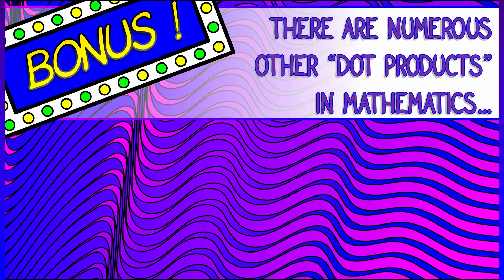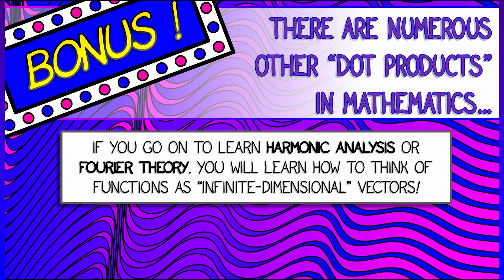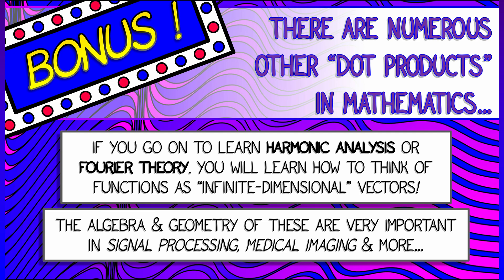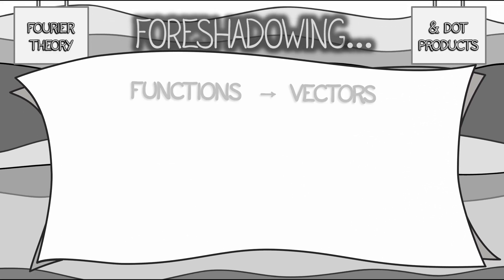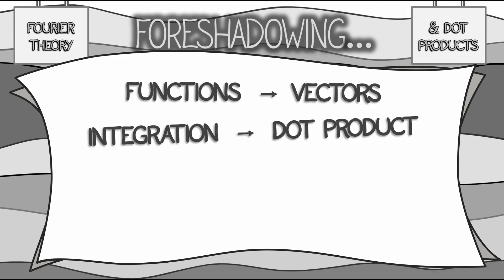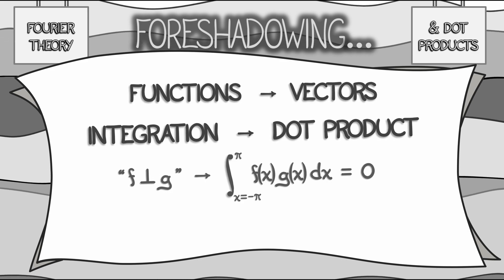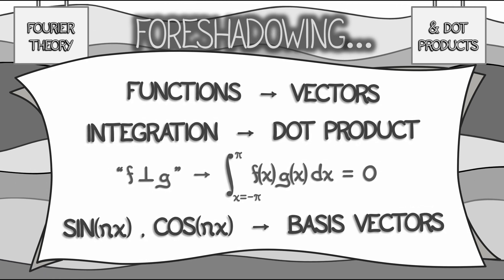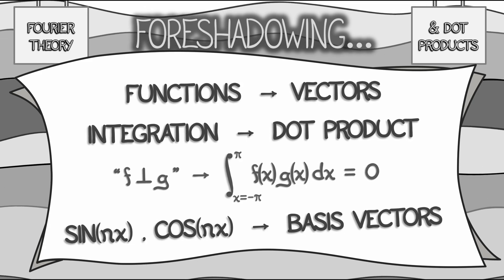CalcBLUE 1 : Ch. 5.6 : Foreshadowing of Fourier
It's bonus time! There's much more to dot products and vectors than you might think... Let's take a look into your future & see...